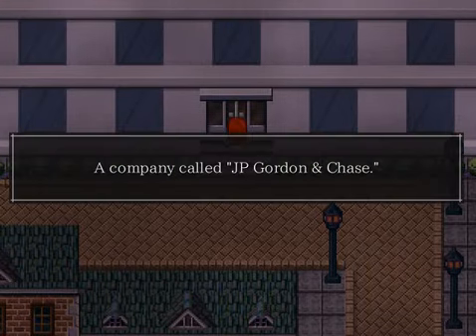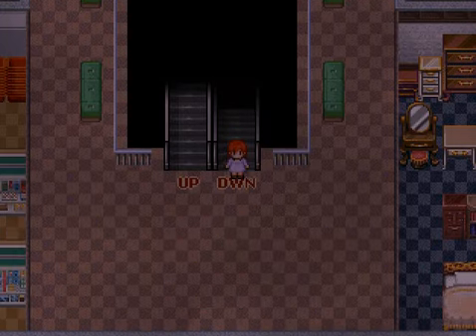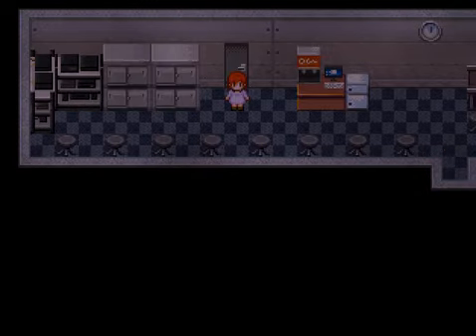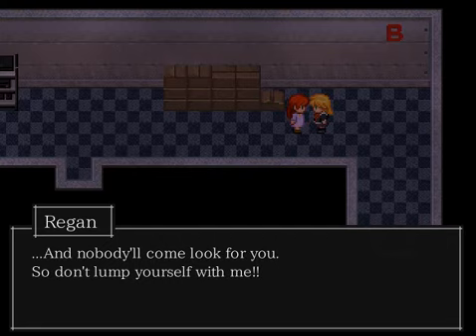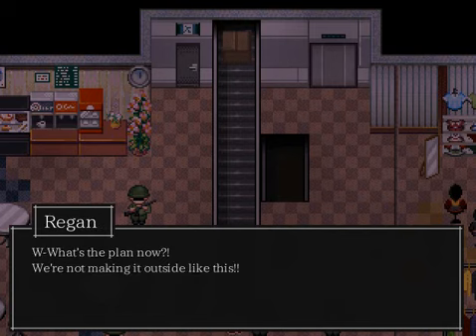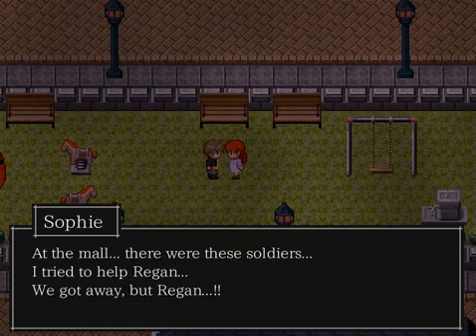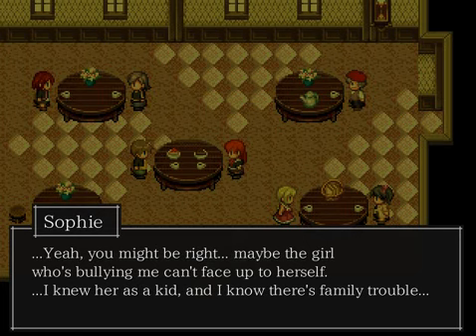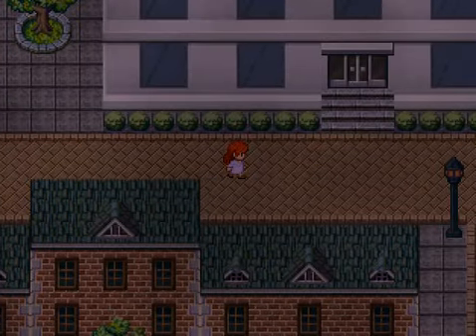The Sand Man Part 2 (Save Regan)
Regan is my bully but why am I saving her well better save her then just watch